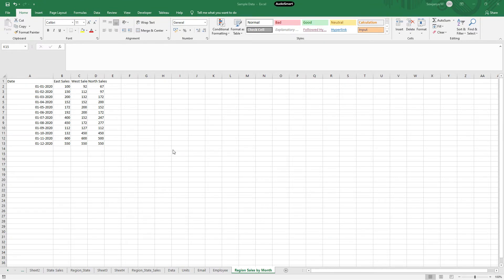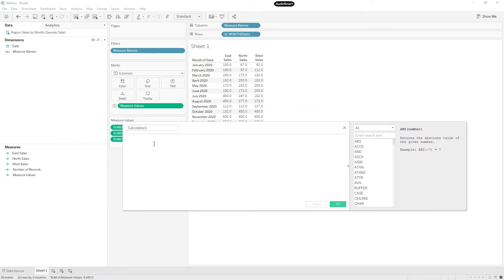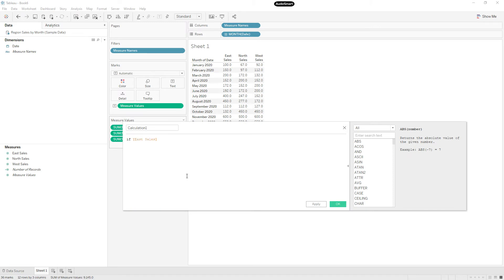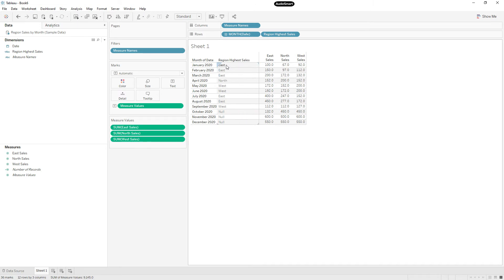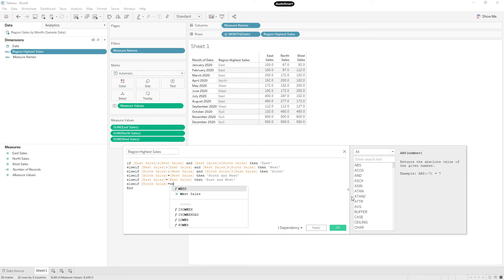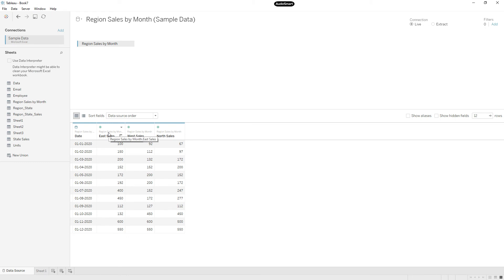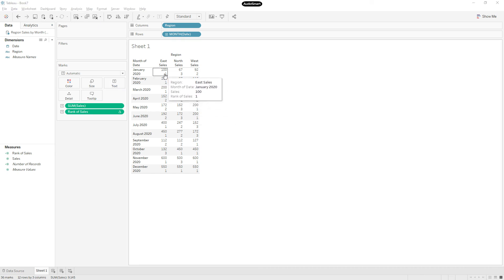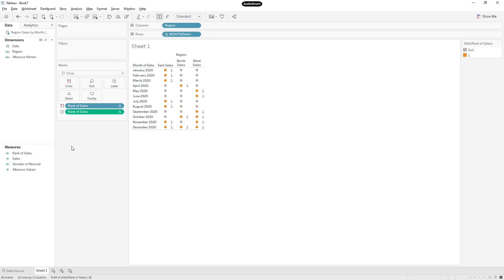How to find Rank on Multiple Measures in Tableau? || Find highest values among different measures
Explained about finding a rank of multiple measures in Tableau. Also, talked about how to find highest measure among different measures.
This video covers the concept of Pivoting in Tableau Desktop

Do let me know your queries/suggestions in the comment section.